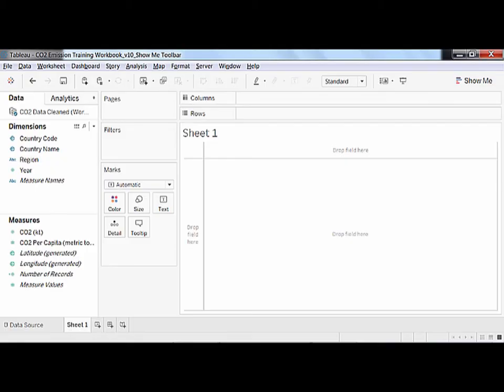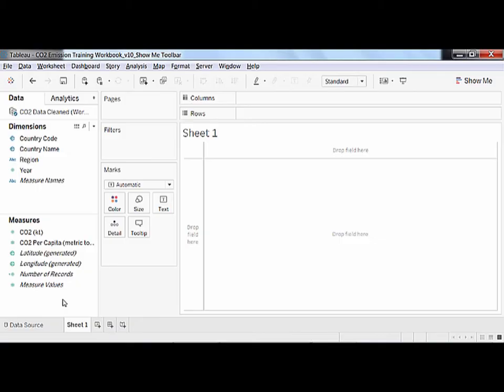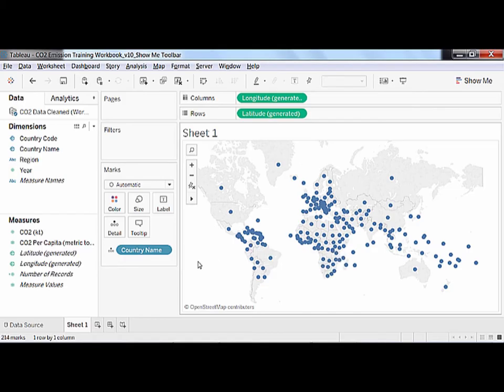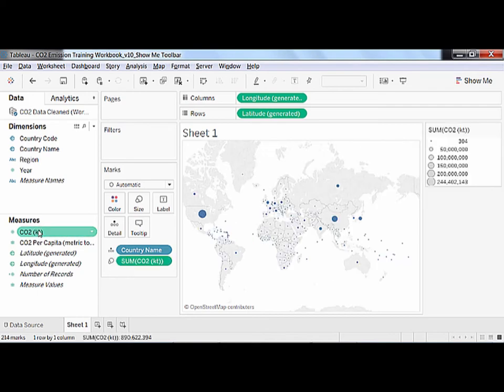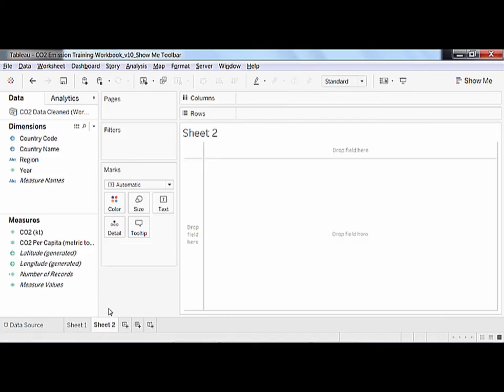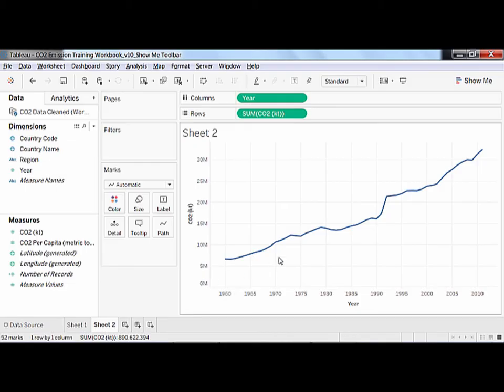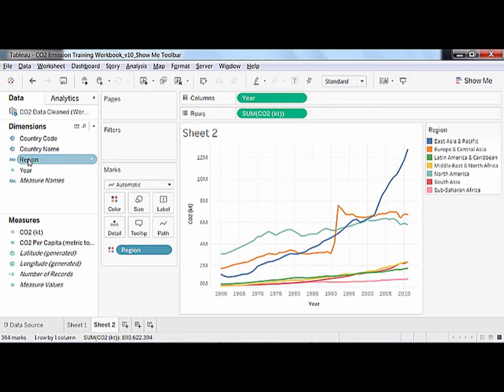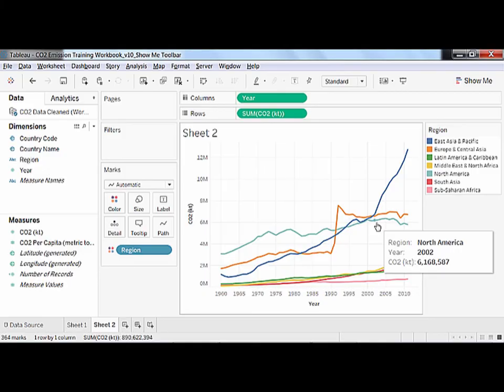9 Tableau Public Training Creating Your First Chart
Find out how to create your first chart in Tableau Public